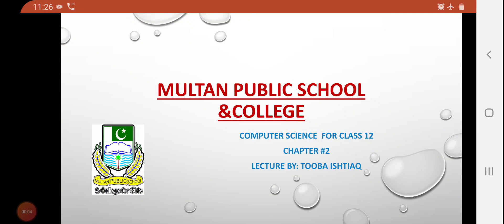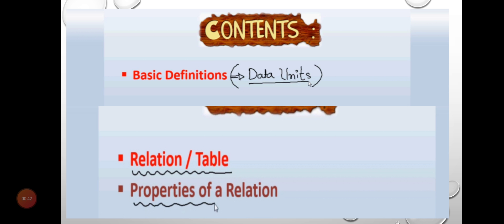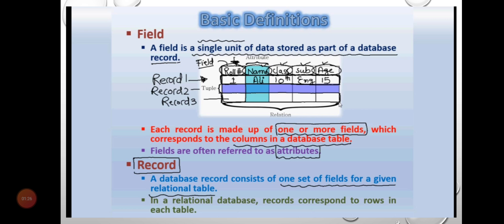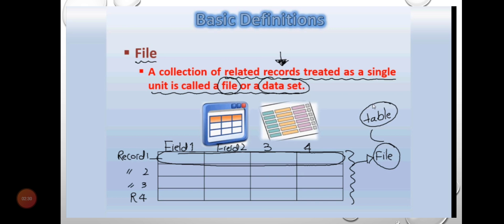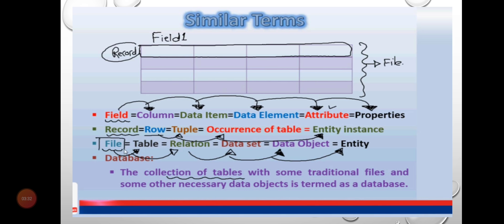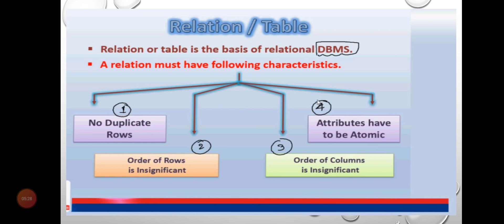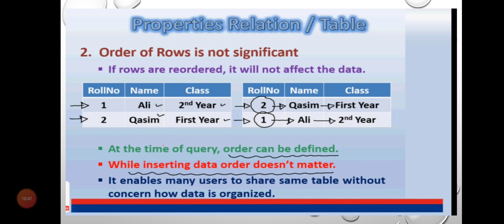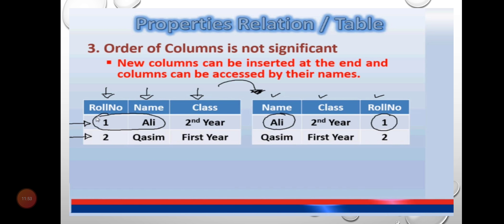Computer science for class 12 chapter 2 , BASIC CONCEPTS AND TERMINOLOGY lecture by : Tooba Ishtiaq